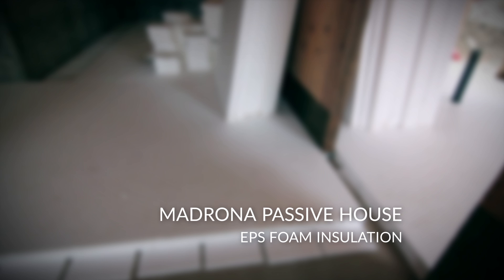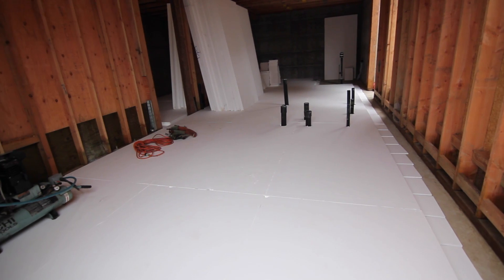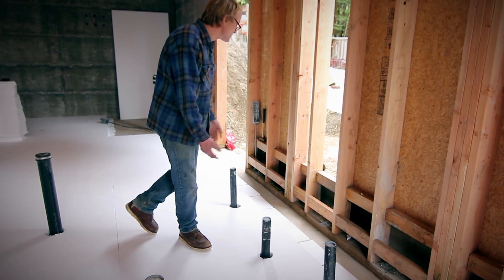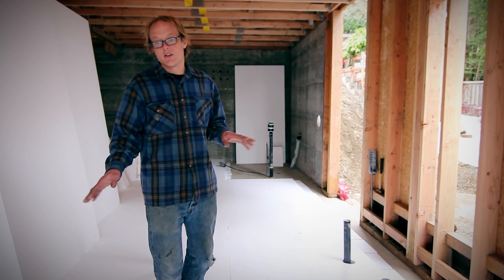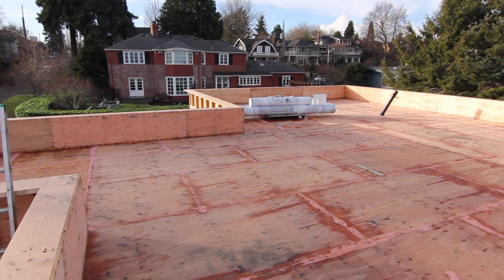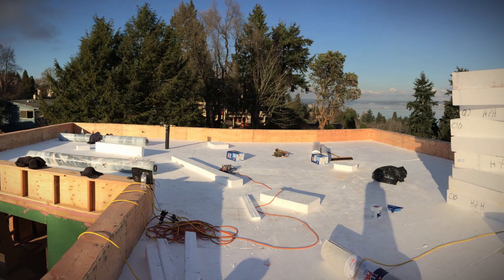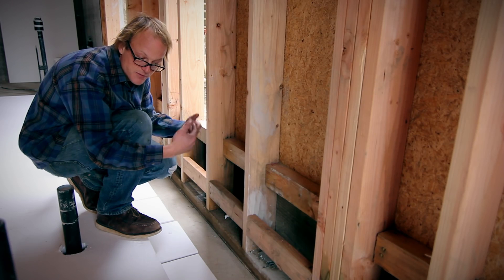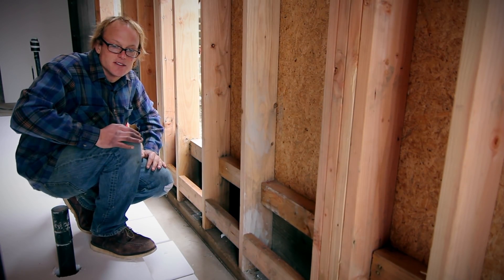EPS Foam Insulation | Madrona Passive House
Lead carpenter Eli Semke details the installation EPS foam insulation at the Madrona Passive House in Seattle, WA.